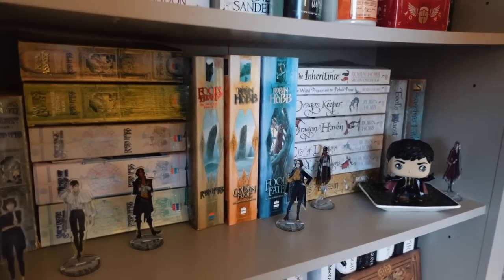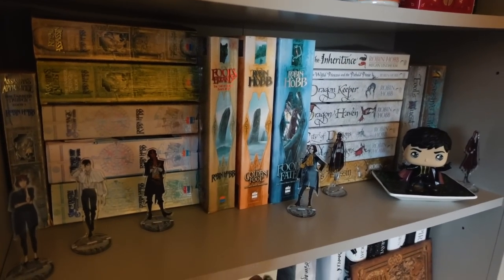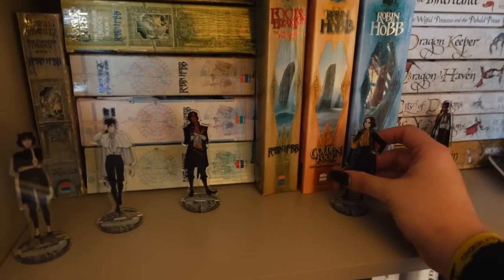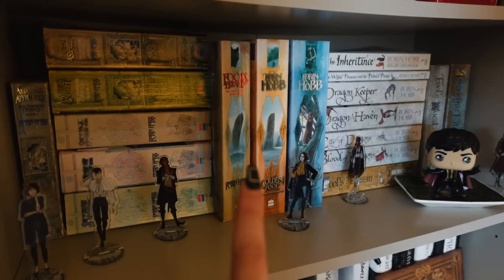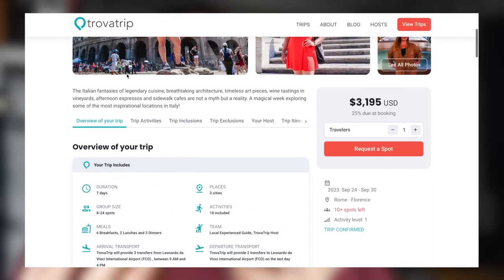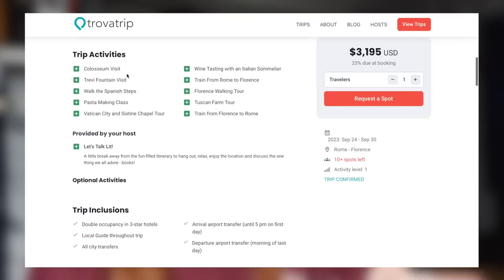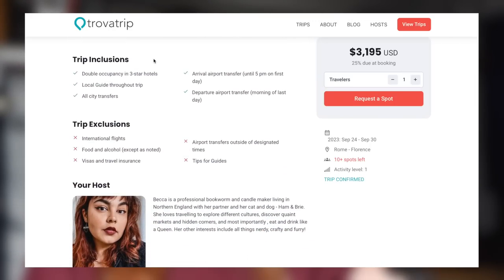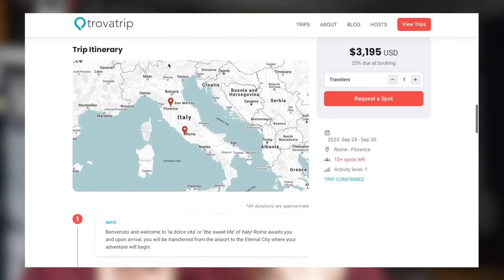WEEKLY READING VLOG // Bookshelf Reorganisation & The End of The 1975 Season // 2023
and stop straining your eyes under yellow artificial lights!

Chipping away at my January TBR while stalking Matty Healy around the country ✌️

etsy for EU candle customers

If you would like to sign up to Scribd for access to unlimited audiobooks and ebooks, you can use my link to add an extra month to your free trial (I'll get one too)! -